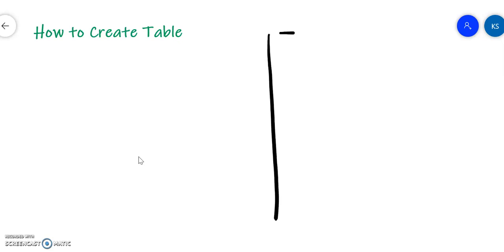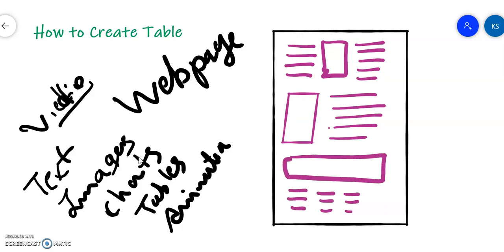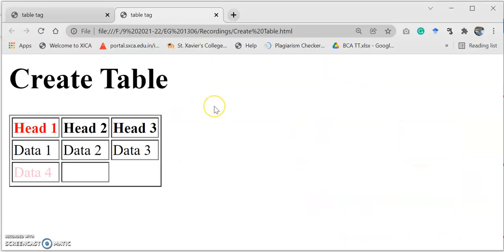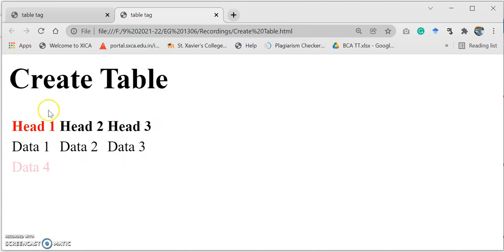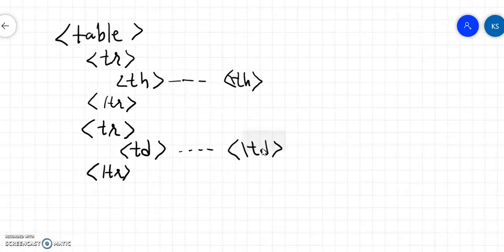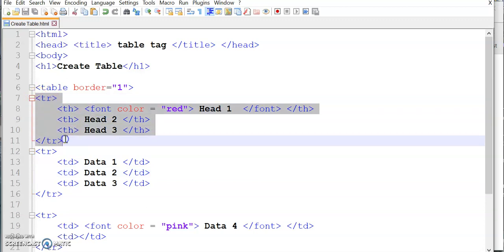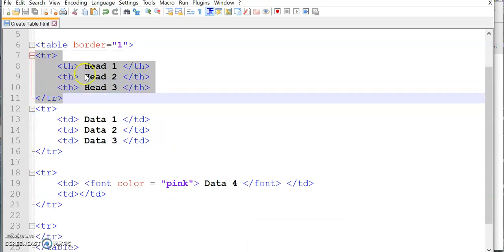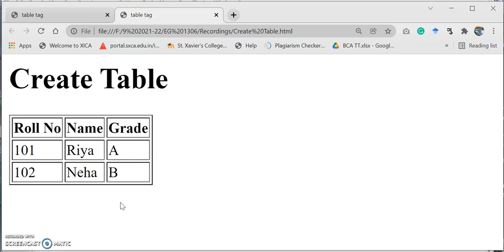How to create table in HTML